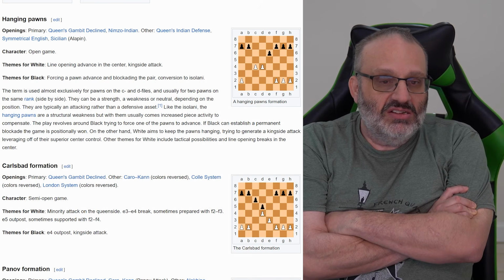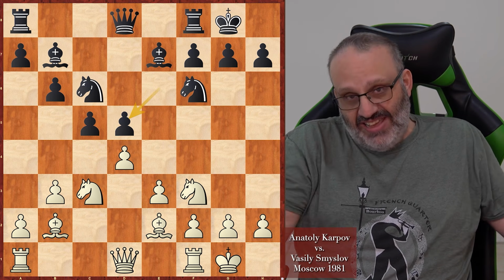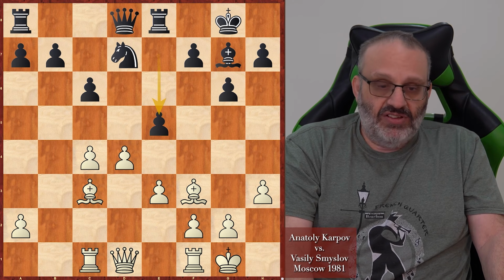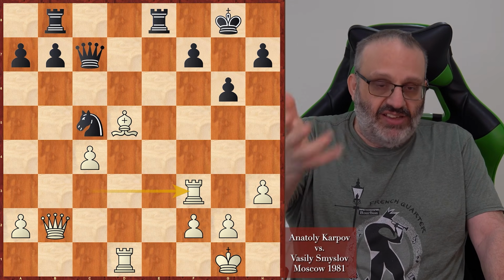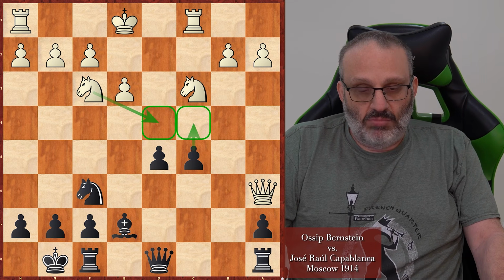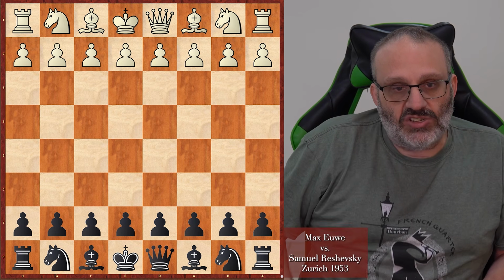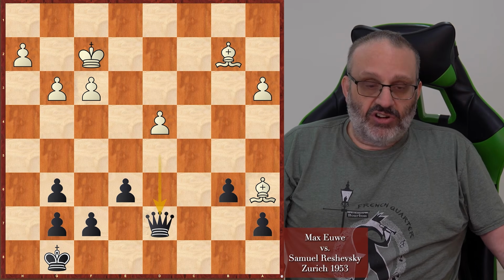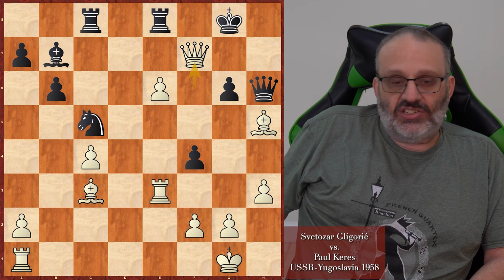Hanging Pawns, with GM Ben Finegold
Recorded on April 28, 2026 in Roswell, GA

Games/Positions/Ideas:
05:18 Anatoly Karpov - Vassily Smyslov, Moscow 1981
26:01 Ossip Bernstein - Jose Raul Capablanca, Moscow 1914
34:17 Max Euwe - Samuel Reshevsky, Zurich 1953
42:11 Svetozar Gligoric - Paul Keres, USSR-Yugoslavia 1958

Intro and concluding music: “Da Jazz Blues,” by Doug Maxwell; Thank you Doug!